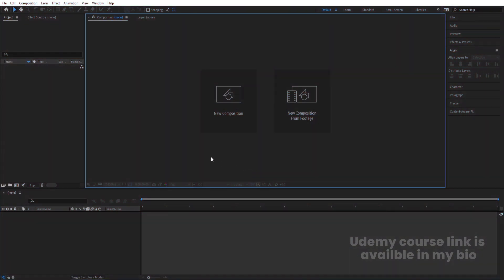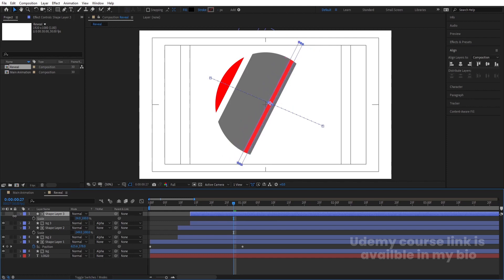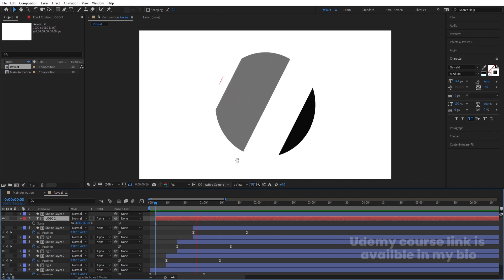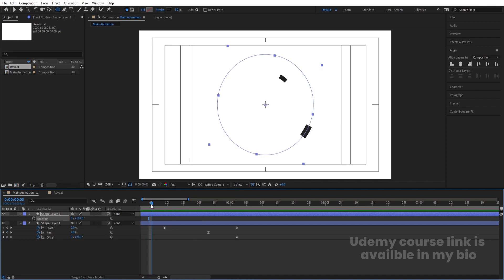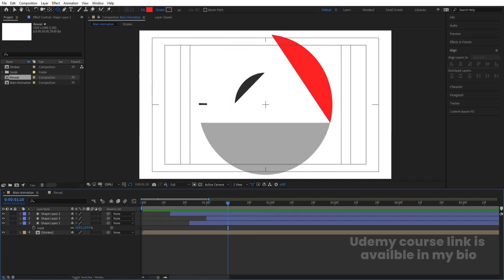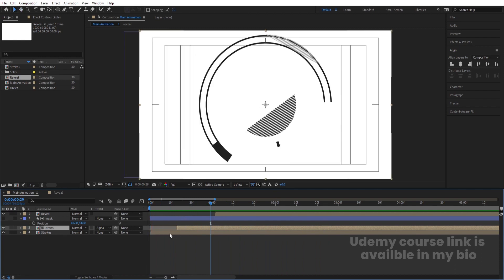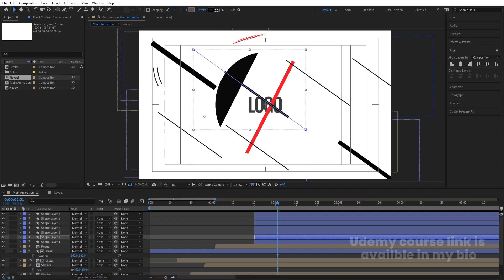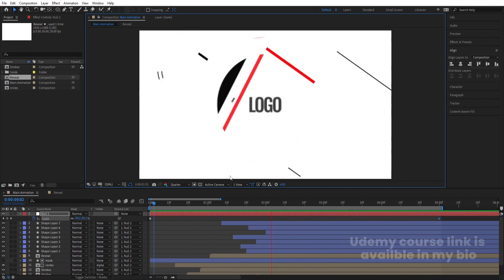Complex Logo Animation By Using Shapes In Adobe After Effects - After Effects Tutorial - No Plugins.